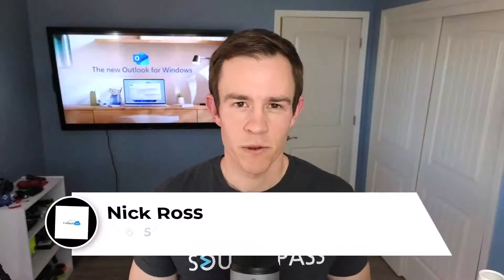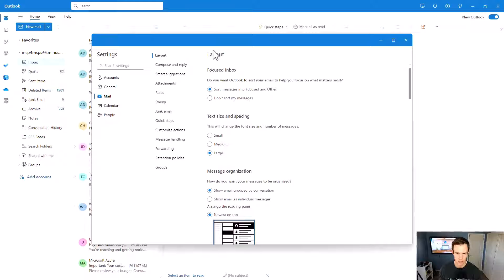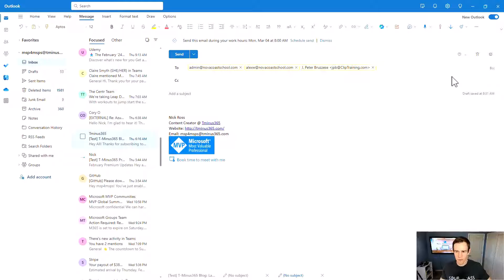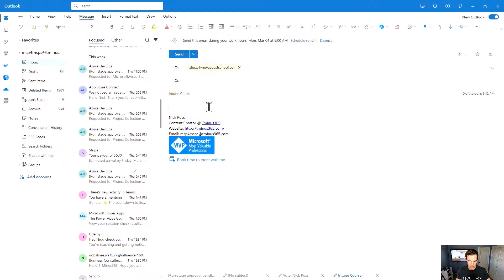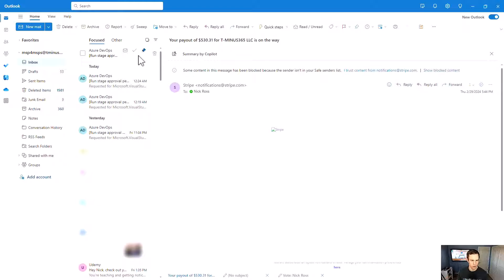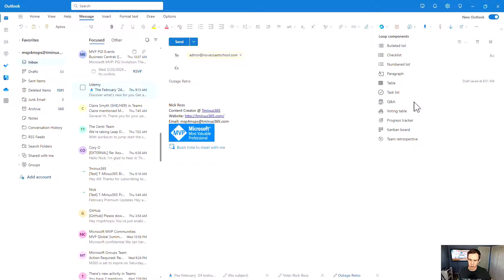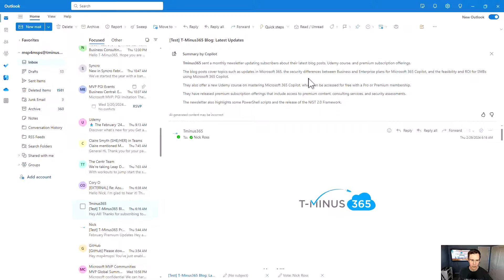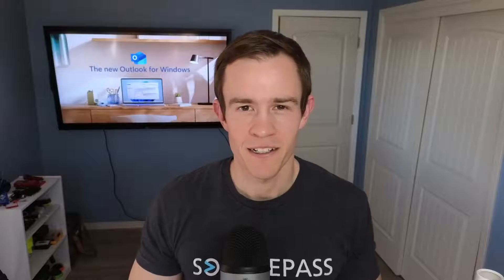Boost Your Productivity With The New Outlook! Essential Tips To Get Started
Learn how to use the new Outlook app with Microsoft 365 to boost your productivity and efficiency.

Outlook is more than just an email app. It's a powerful tool that helps you manage your time, tasks, and communication. With the new Outlook app, you can enjoy a modern and intuitive design, seamless integration with other Microsoft apps, and enhanced security and privacy features. In this video, I will show you some of the top tips for getting started with the new Outlook app and using its features to be more productive.

Table of Contents:
00:00 -Intro
01:27 -Themes and Layout
03:10 -Signatures and Bookings
04:00 -Scheduling Emails
04:33 -Scheduling Polls
06:41 -Undoing or Unsending Email
07:44 -Quickly Adding Documents to Email
08:19 -Categories, Sweep
09:45 -Flagging and Pinning
10:39 -Sending Emails to Teams
11:19 -Integration with To-Do
12:36 -Integration with Loop
13:38 -Viva Insights
14:39 -Microsoft 365 Copilot
15:31 -Reporting Malicious Emails and Phishing
16:27 -Encrypting Emails
17:00 -Sensitivity Labels